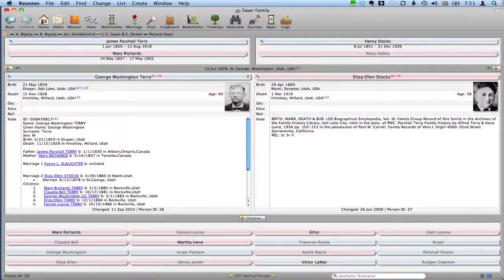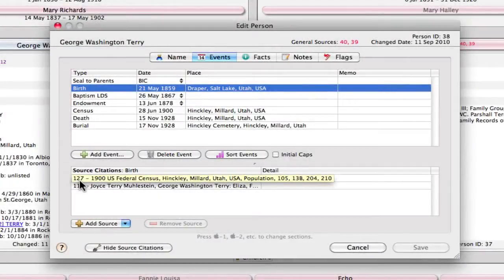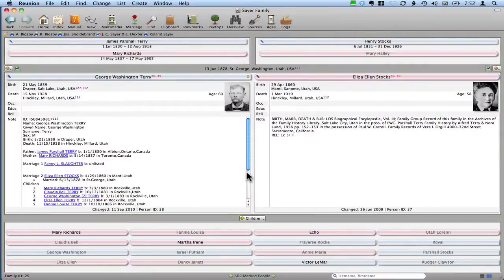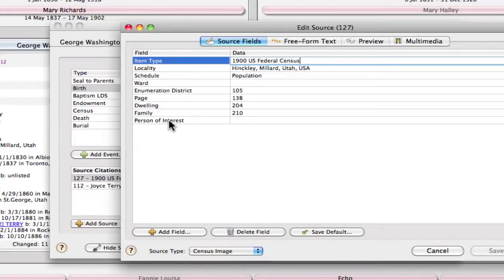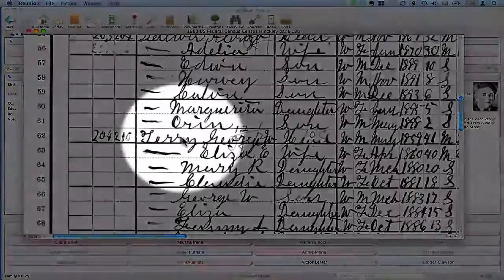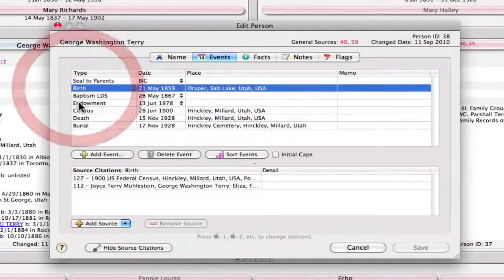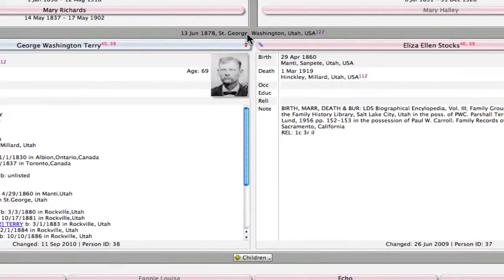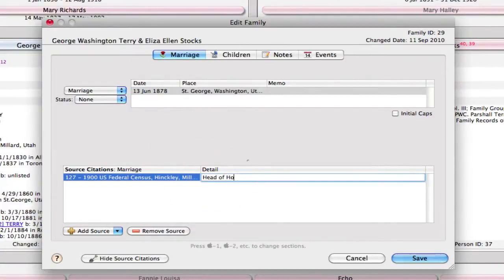Recording Source Detail in Reunion for Mac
- Source entries in genealogy database software Reunion for Mac can be used for multiple events and have detail that is specific to each event. This video shows you how it's done.